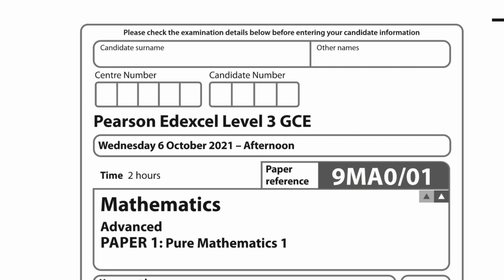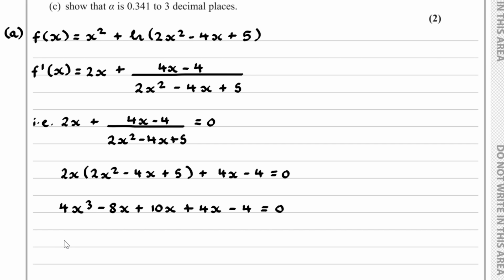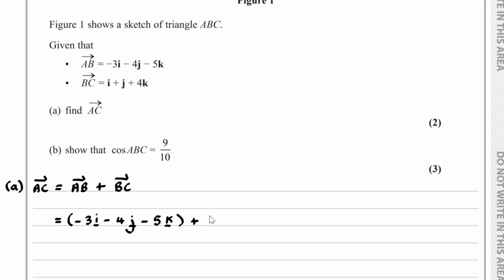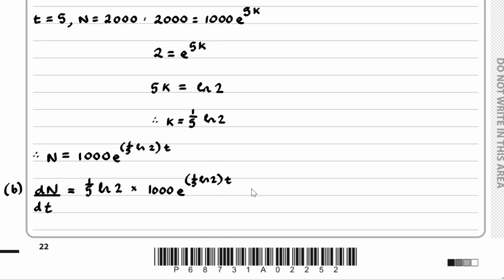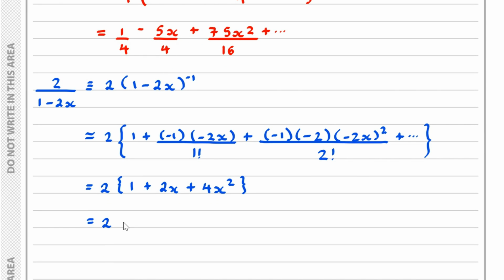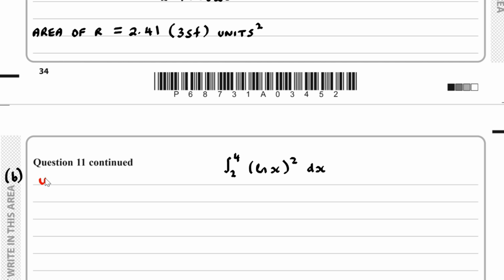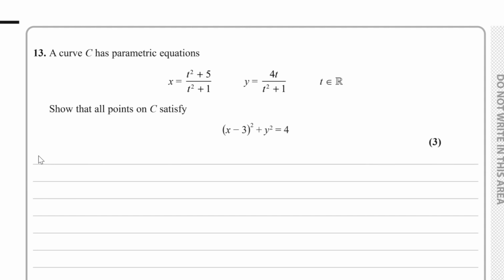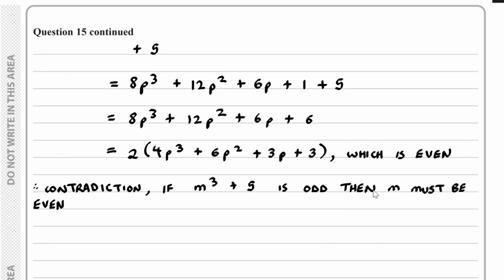EdExcel A-Level Maths October/November 2021 Paper 1 (Pure Mathematics 1)